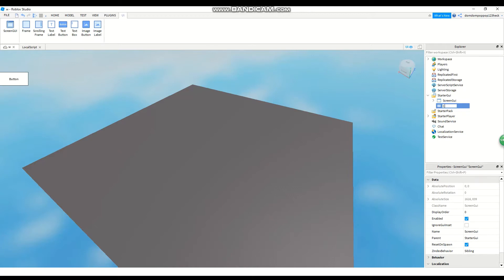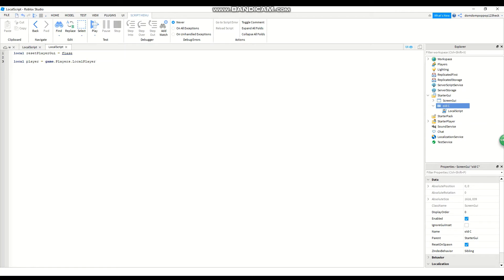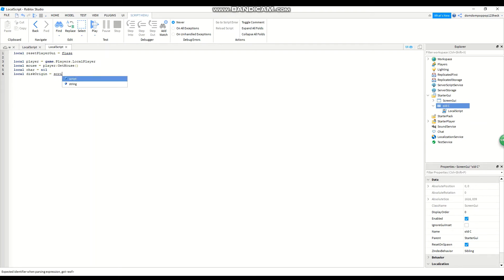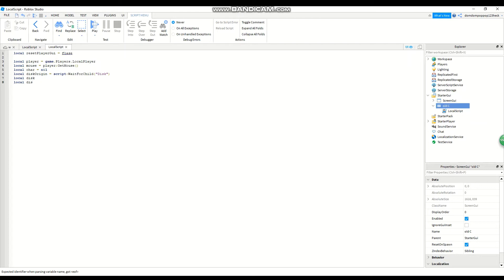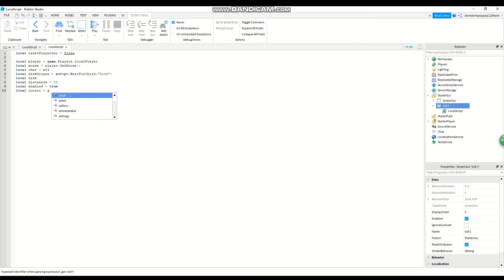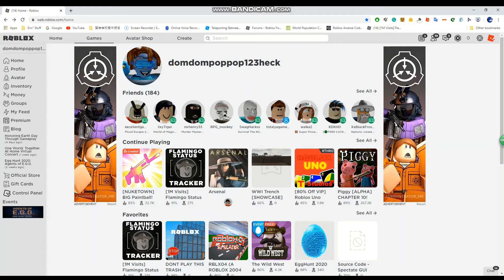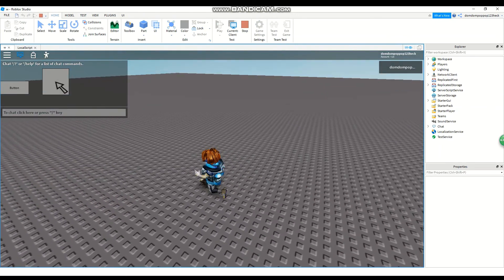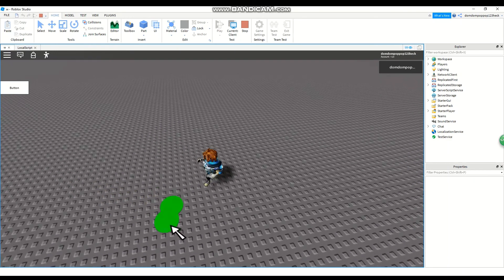Roblox Scripting Tutorial: How to make Old Cursors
In this video, we will learn how to make old Roblox Cursors from 2006 or 2011 idk.
Also, the links for the Test Game, Scripts, and Old Cursor are down below :)

domdompoppop123heck

Peace was never a option :)